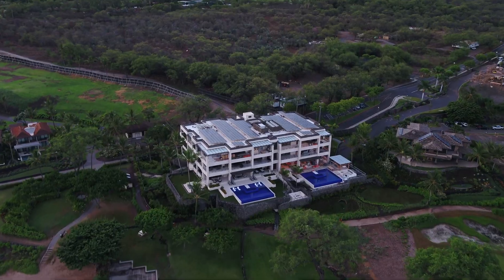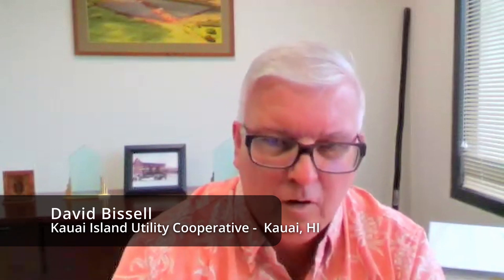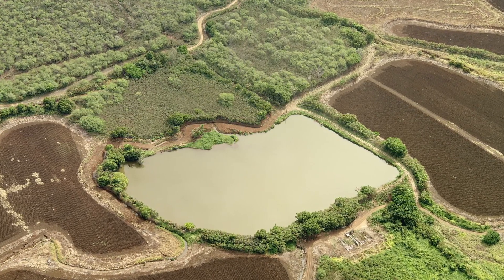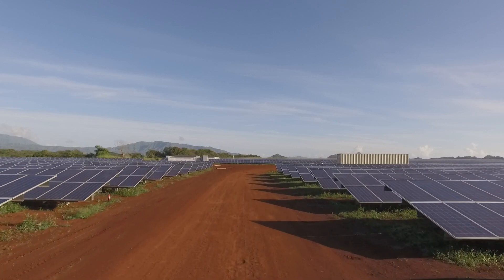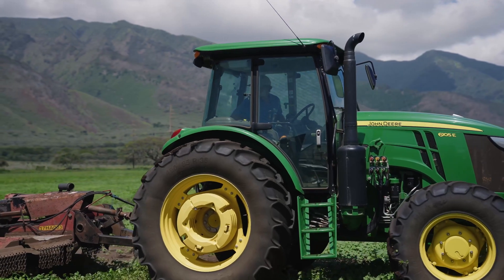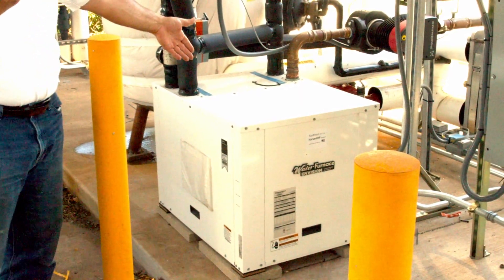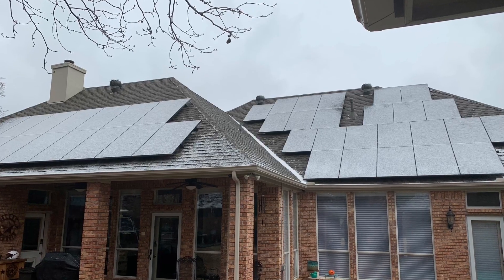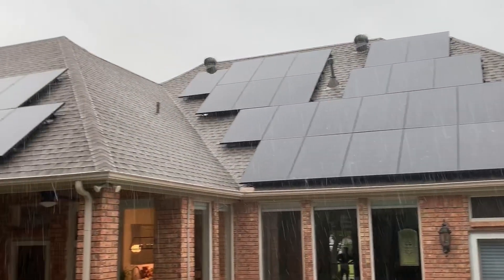RE+ Energy Storage Sector